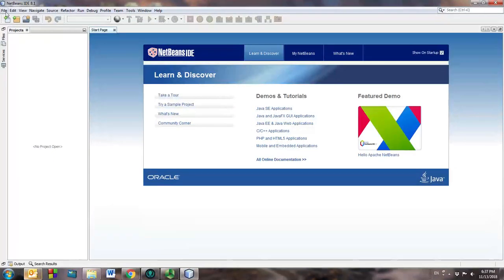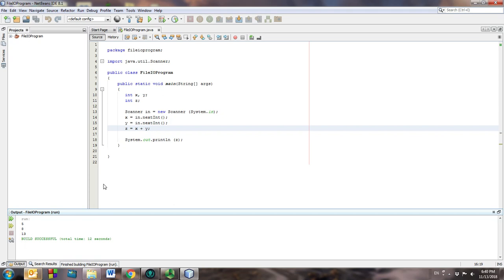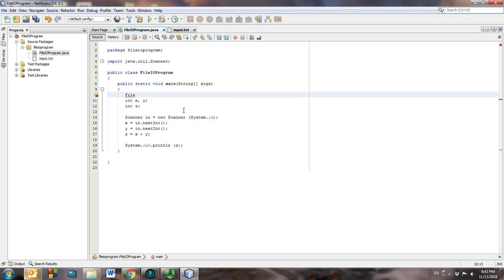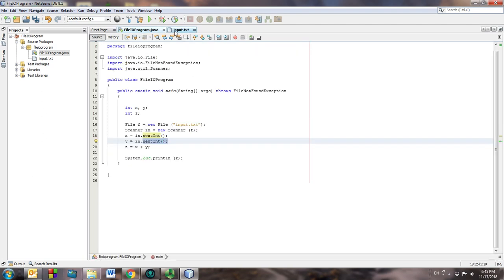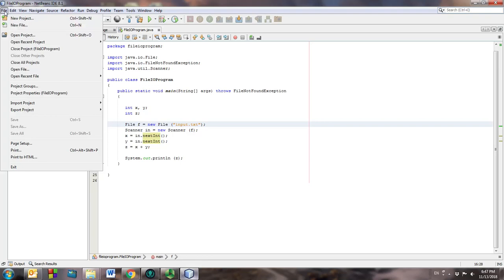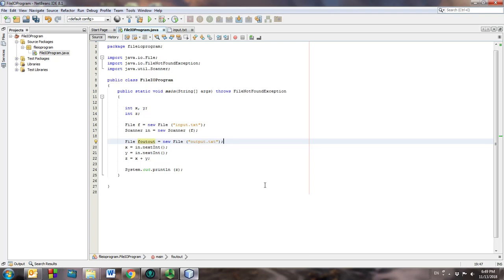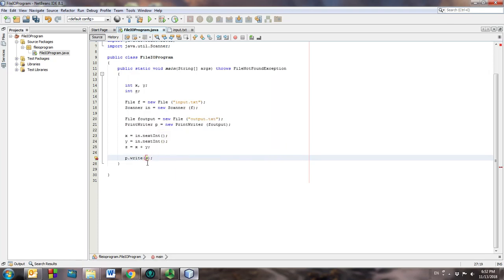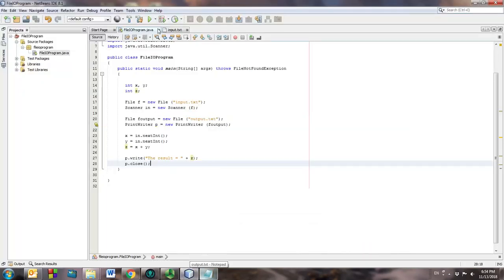CSC 125 - Read from and write to textfiles in Java